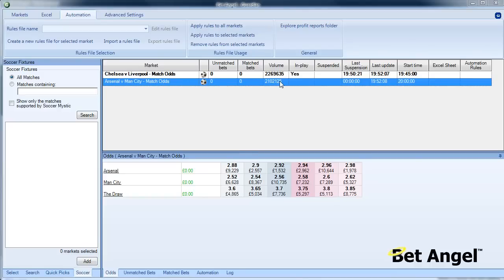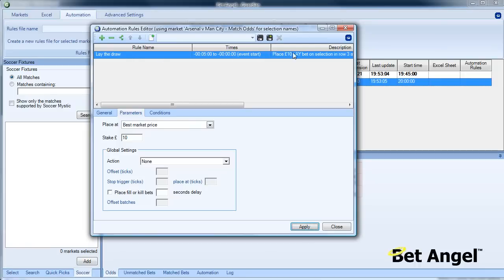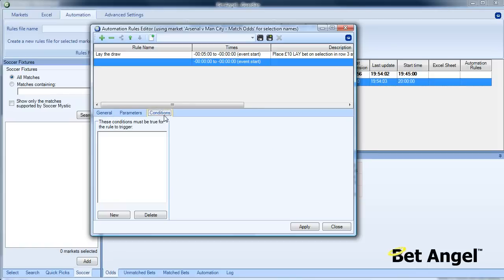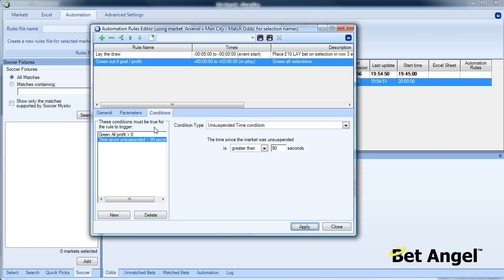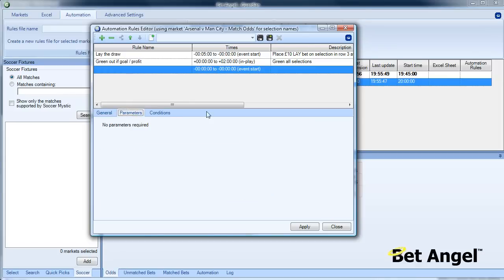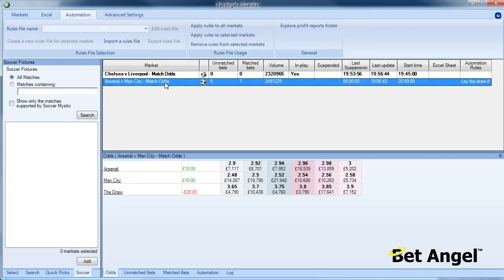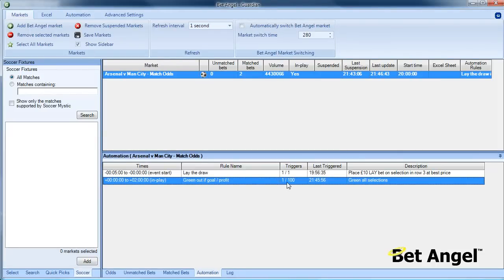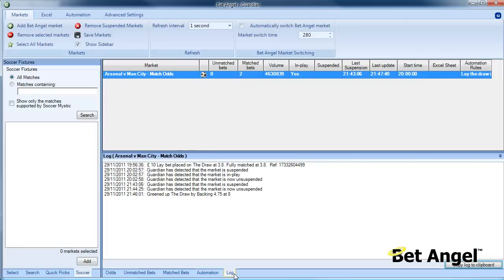Betfair trading - Lay the draw & green up - Automatically - Peter Webb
In this video, Peter Webb, professional trader, lays the draw before the off for the Arsenal V Man City match and uses Bet Angel's automation to green up after a suitable goal has scored.